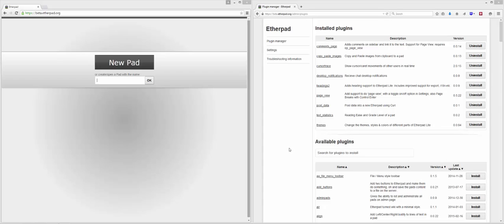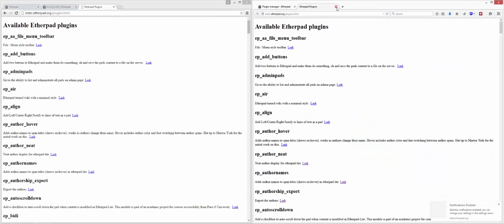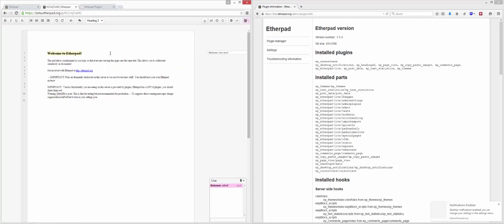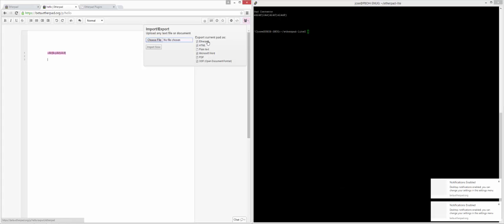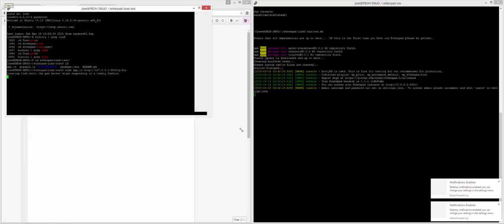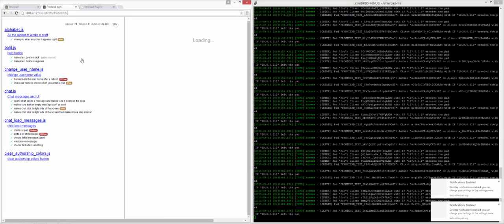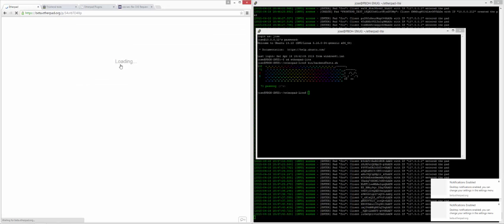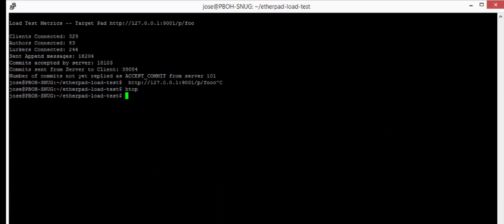The state of Etherpad in 2015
A very broad overview of what's new in Etherpad.  Covers Plugins, accessibility, performance, stability and enterprise support.  Worth watching if you haven't used Etherpad in a while!